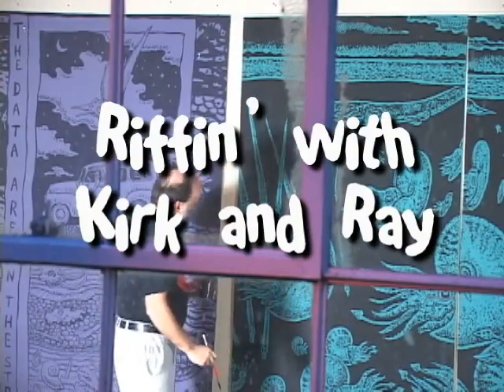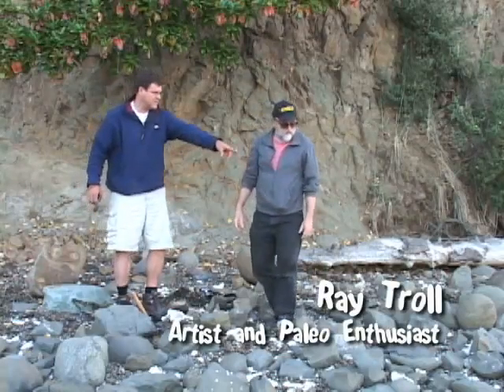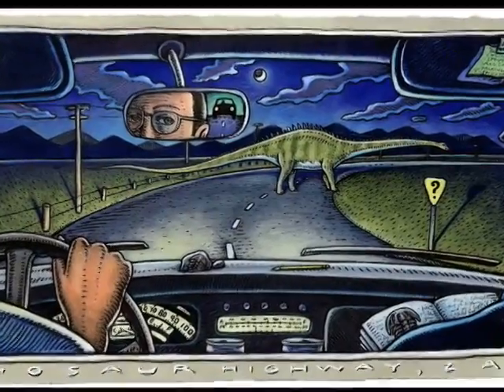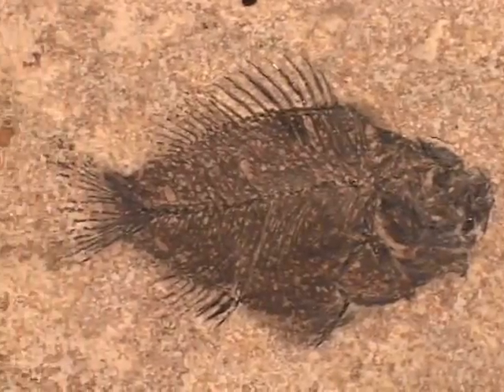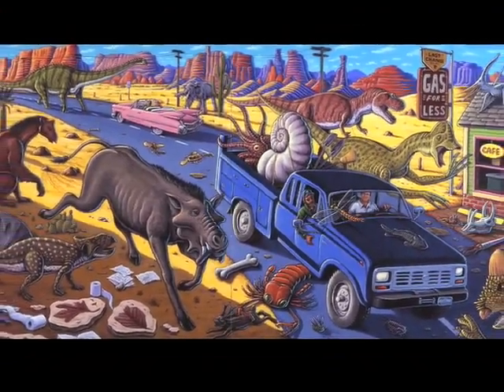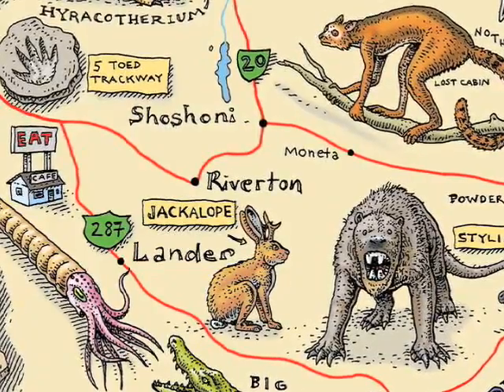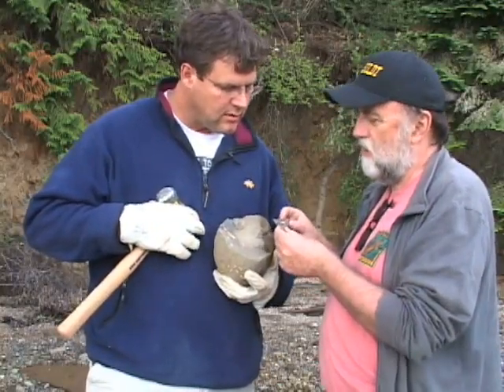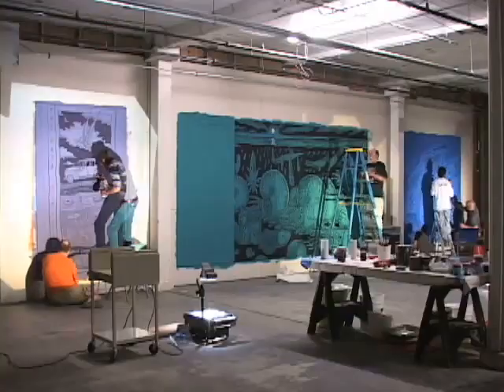Riffin' with Kirk and Ray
Artist Ray Troll and paleontologist Kirk Johnson, director of the Smithsonian National Museum of Natural History, riff about "Cruisin' the Fossil Coastline".